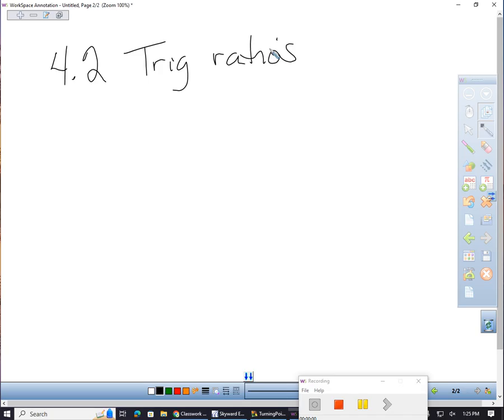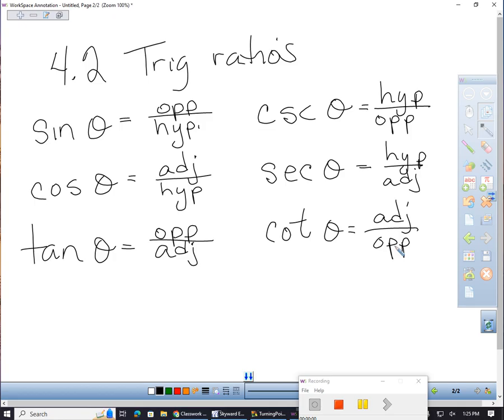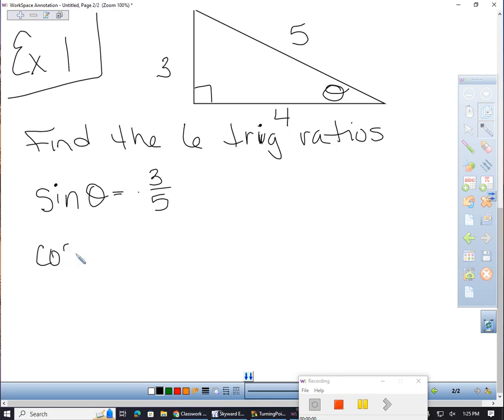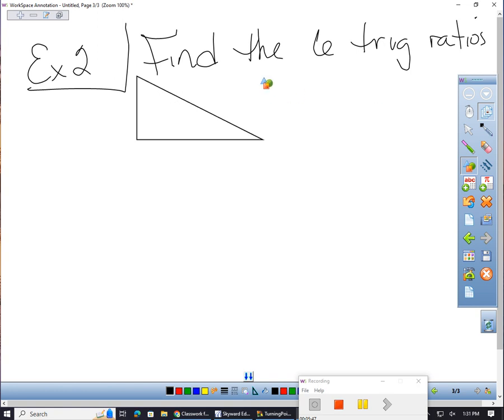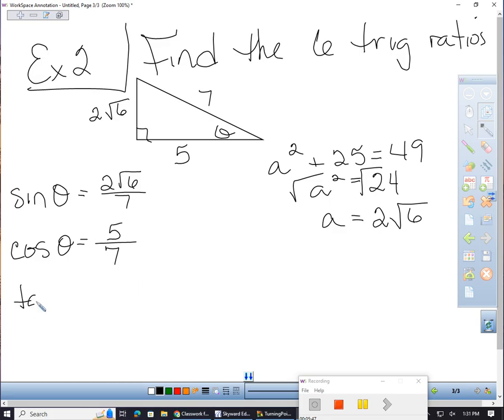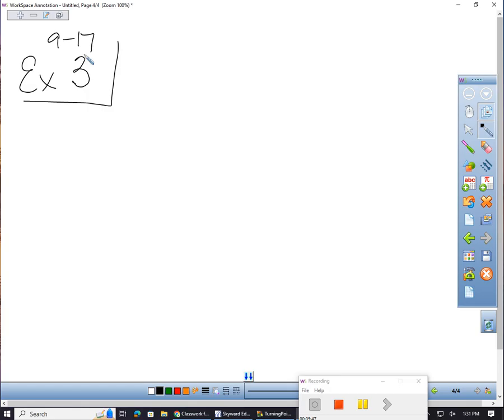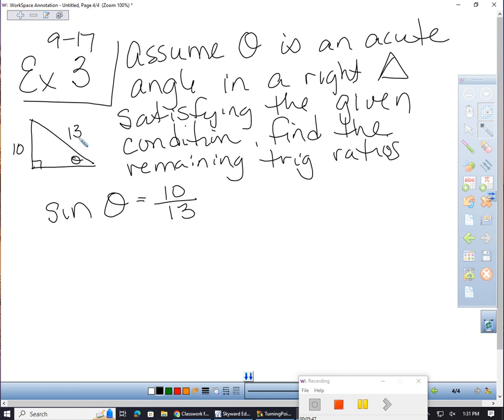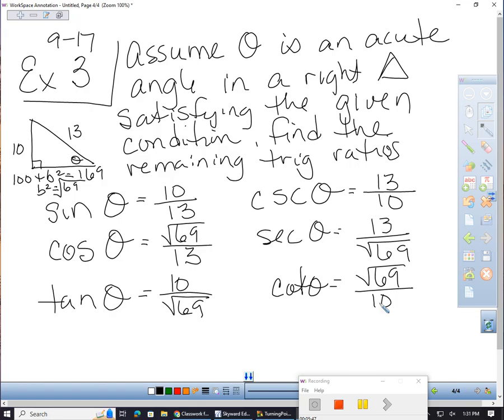AP PC 4 2 Trig ratios